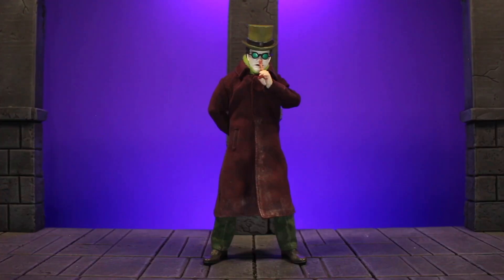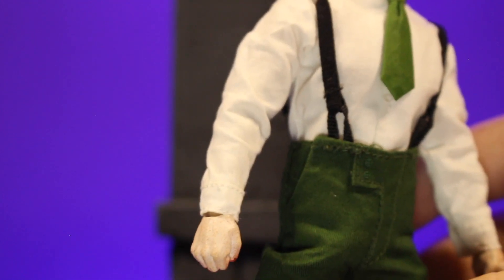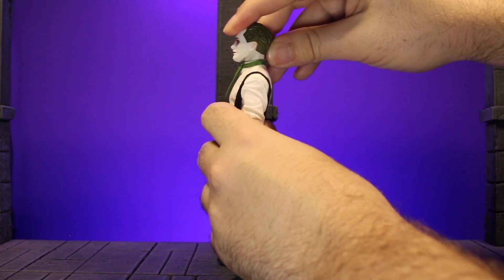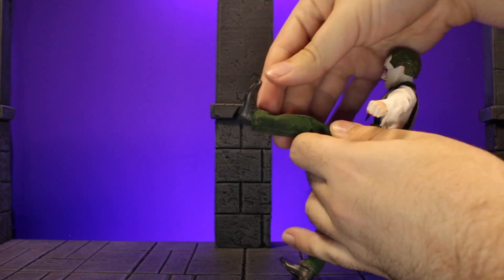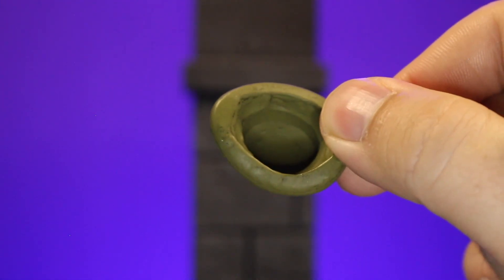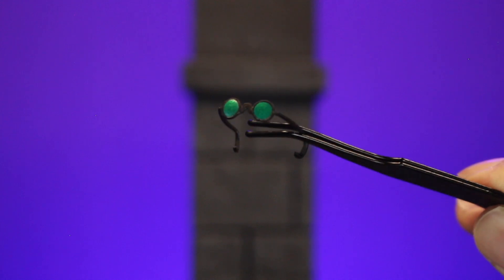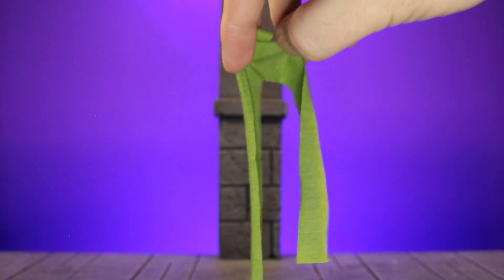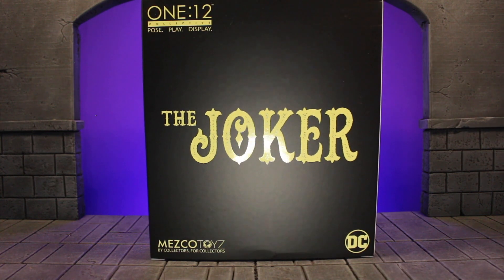Mezco Exclusive Gotham By Gaslight Joker Review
MezCon Exclusive Gotham By Gaslight Joker Review. Mezco has really come out of no where with this one, announcing it, and then 2 days later putting it up as a MezCon exclusive ready to ship.

Timestamps
0:00 Start
0:13 Intro to  Gotham By Gaslight Joker   Review
0:41 Details and Sculpt
2:37 Articulation
4:34 Accessories
8:45 Size Comparison
9:11 Box art
9:38 Closing
11:37 Gotham By Gaslight Joker figure photography

Diorama set by @Veedostoycloset on instagram